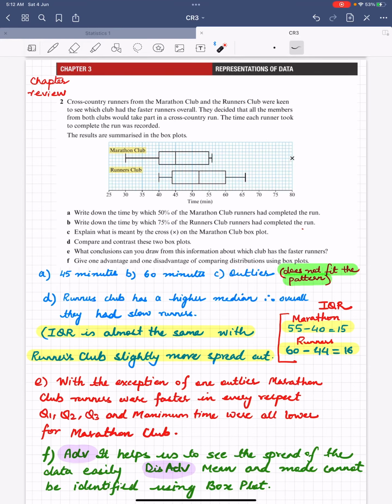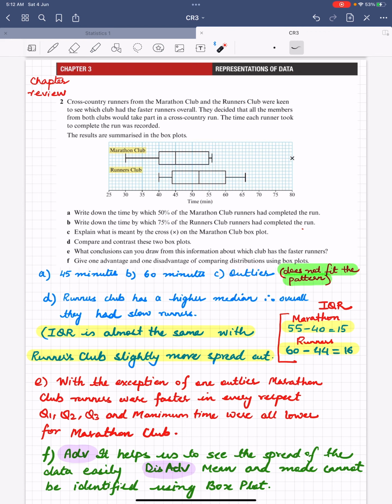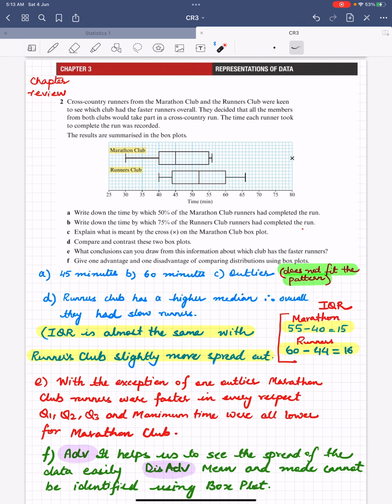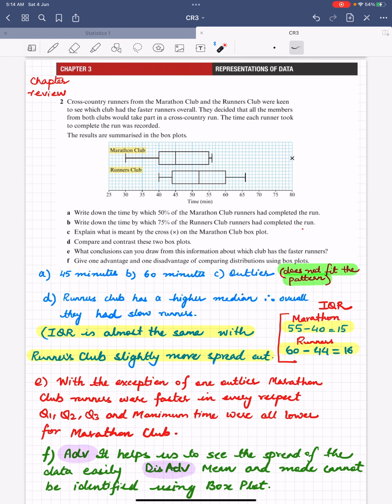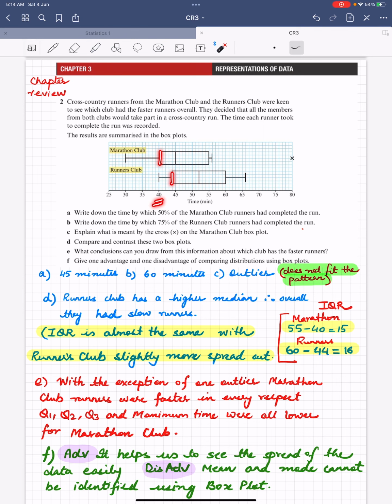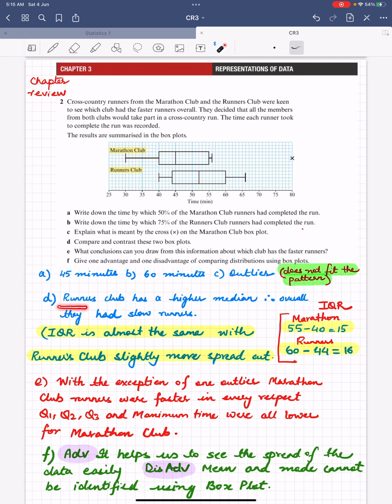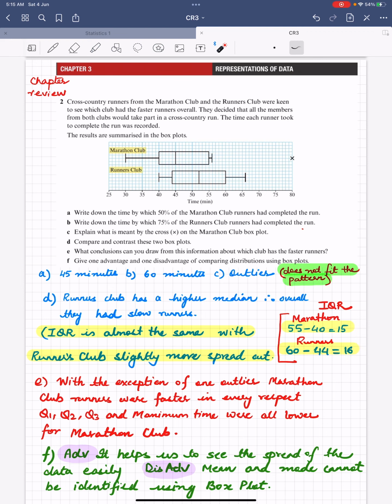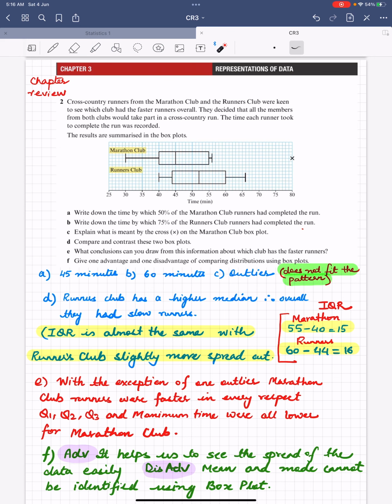Representation of Data/Q2/Chapter Review/Statistics1/Edexcel/IAL/A Level